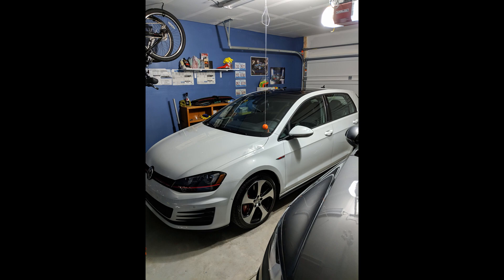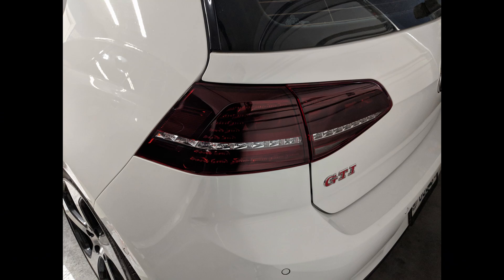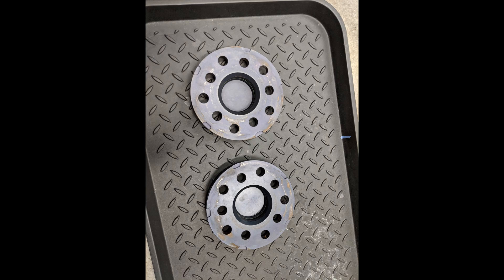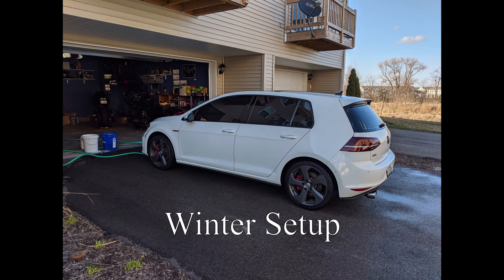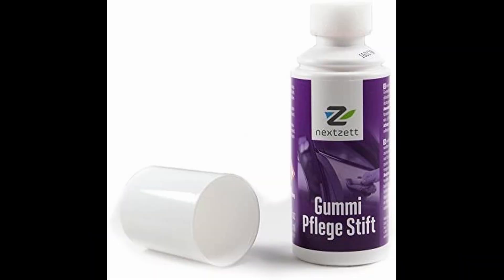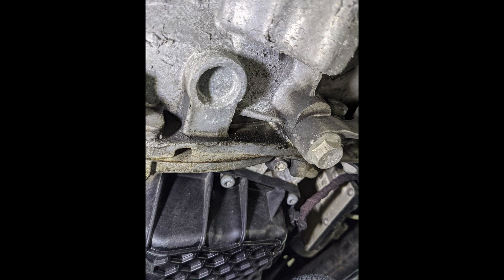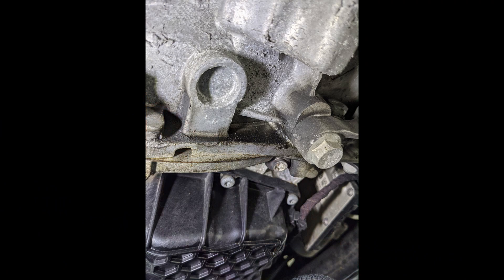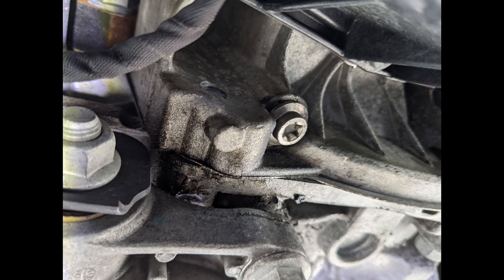Stage 2 MK7 GTI After 50,000 Miles | 2 Year Ownership Review VW GTI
We are coming up on two years of ownership of the MK7 GTI. Check out this video to see what has worked, and what hasn't about this car over the last 25,000 miles of ownership.